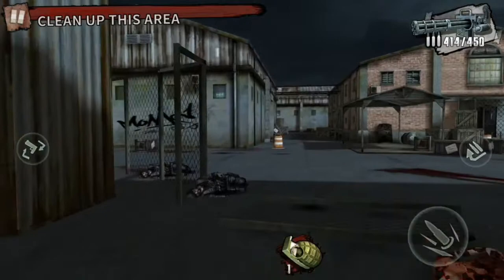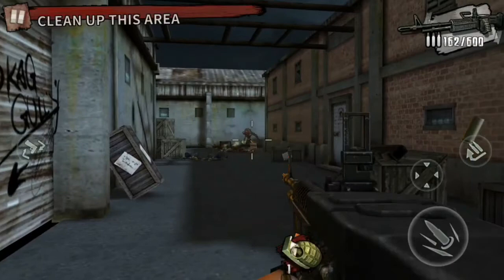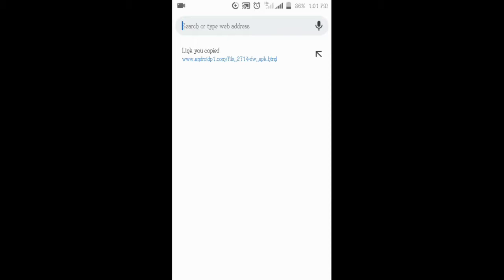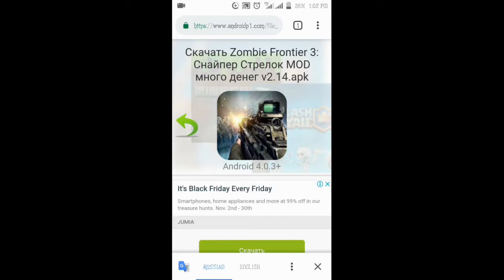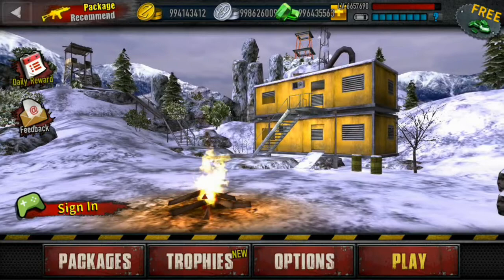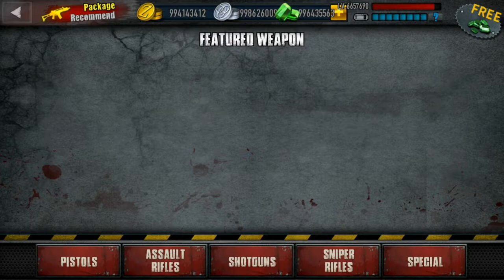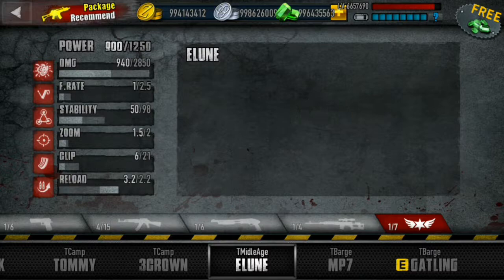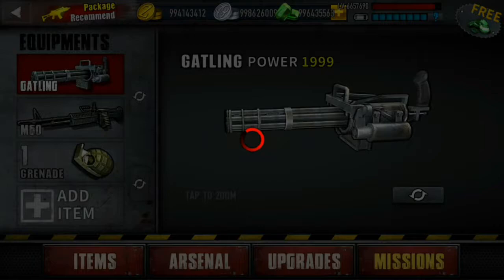Zombie Frontier ZF3D MOD